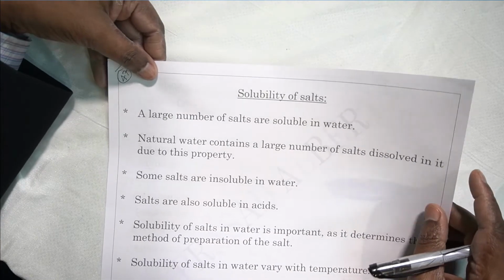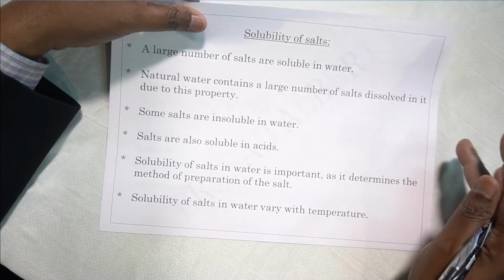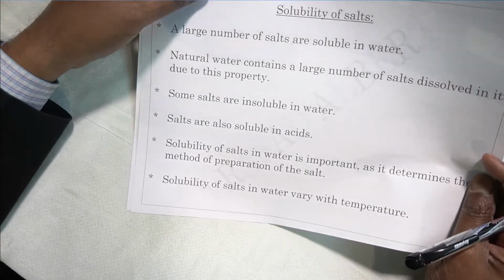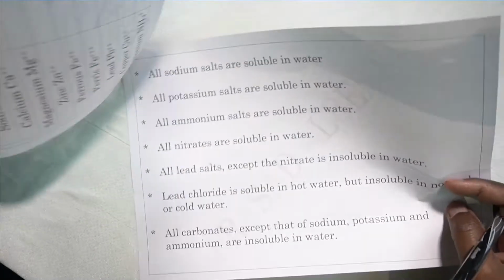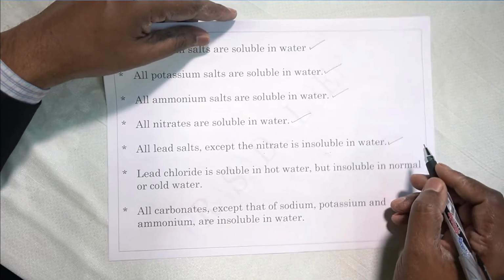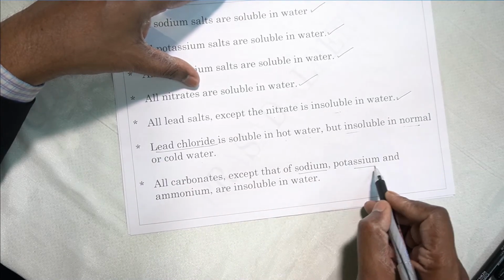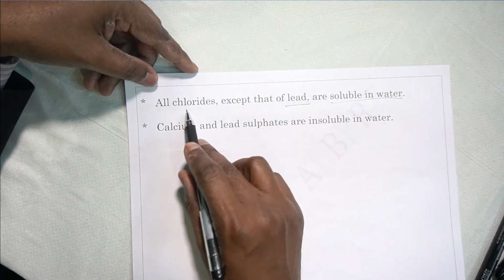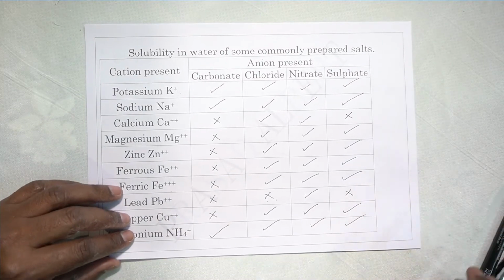Acids Bases Salts | Solubility of Salts | Class 10